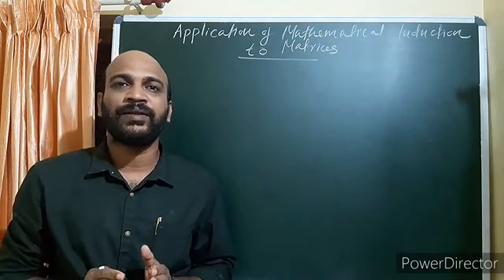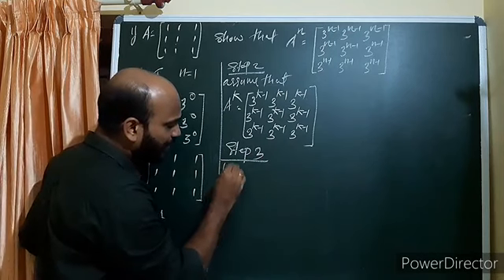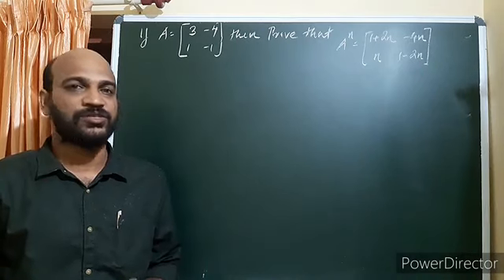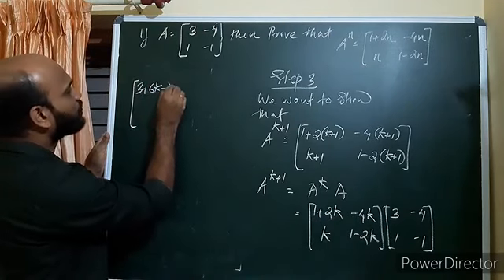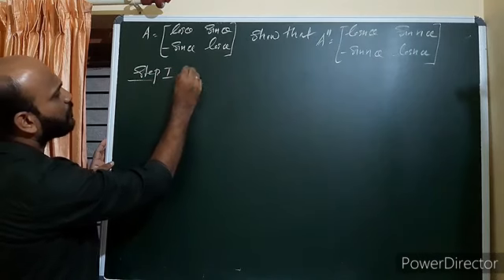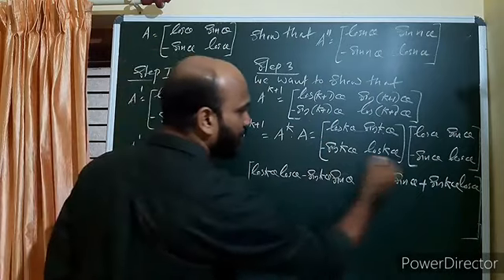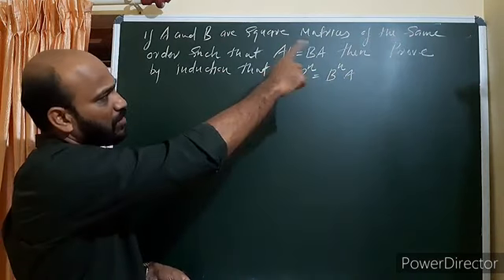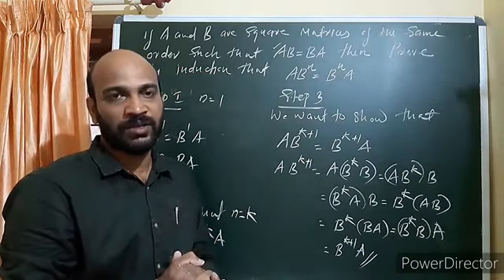Matrices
Application  of  induction method